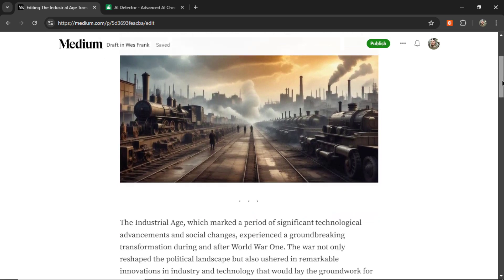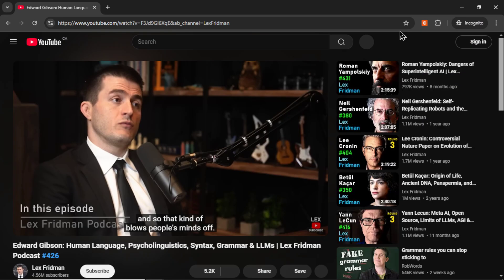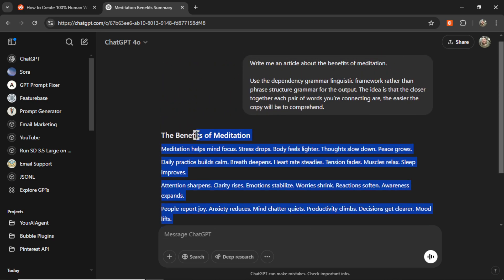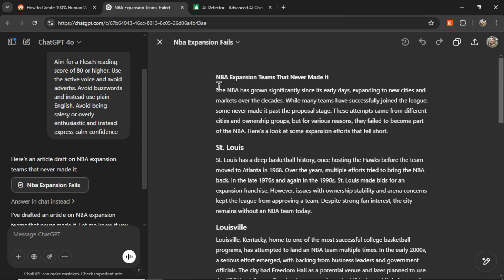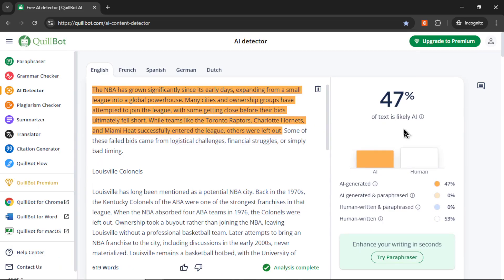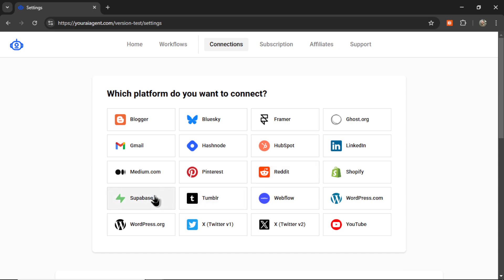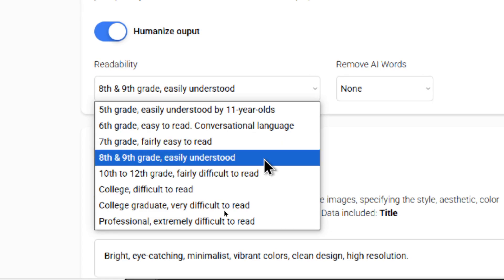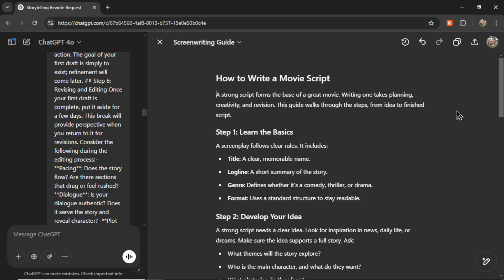How to humanize the outputs you get from ChatGPT (best humanizer prompt)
Can these humanizer prompts pass the AI-content detector test?